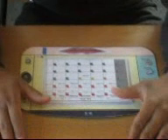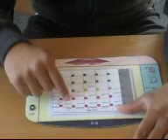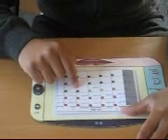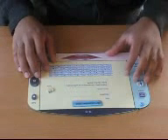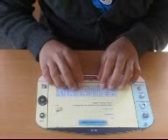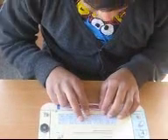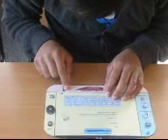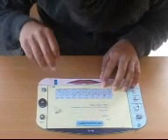Think Aloud: HCI CMT 2321 ( Middlesex University)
Think Aloud method of Evaluation for our Home Messaging System.